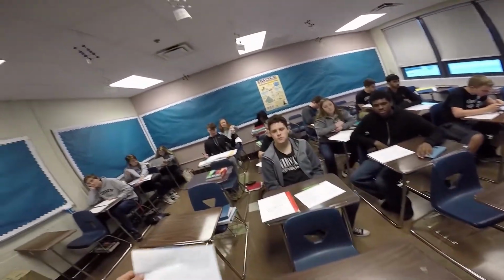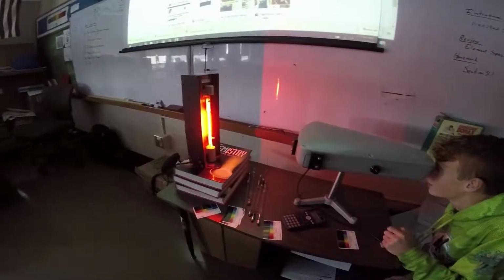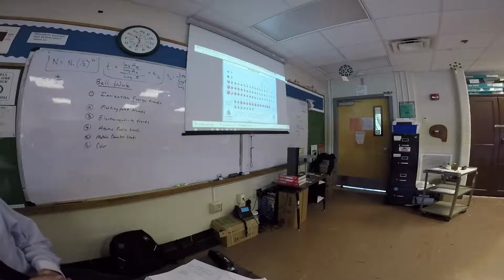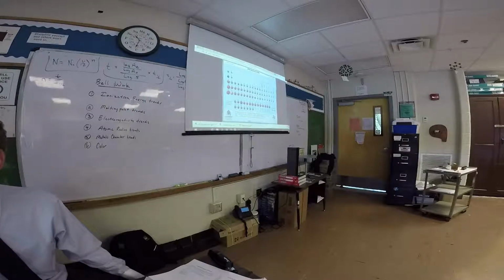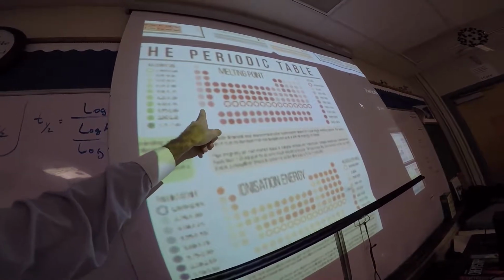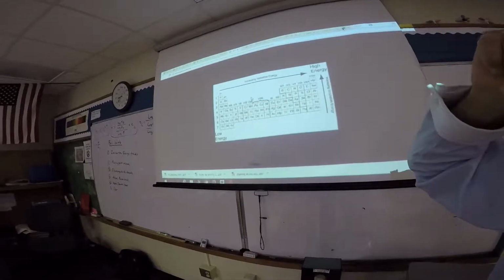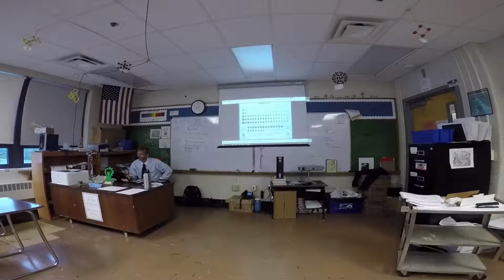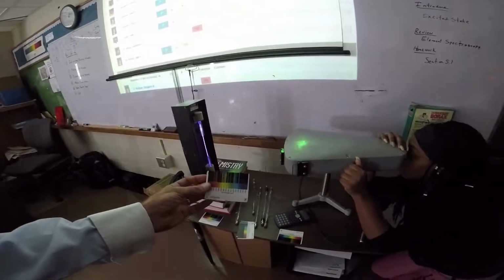New Element Placement Prediction - based on properties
New Element Placement Prediction